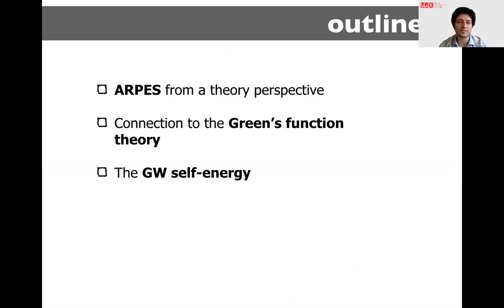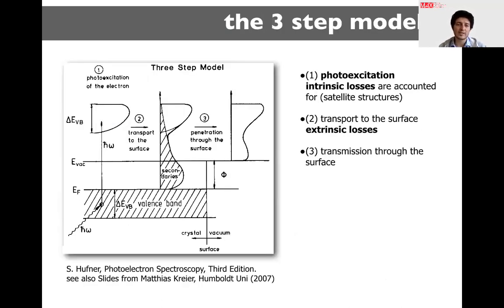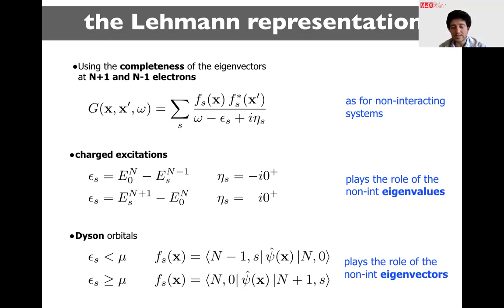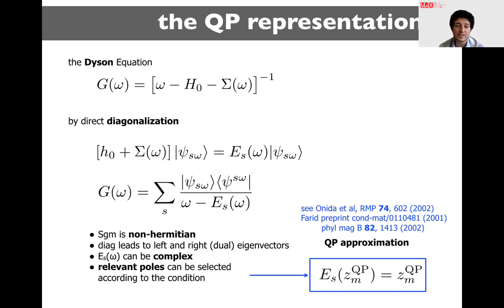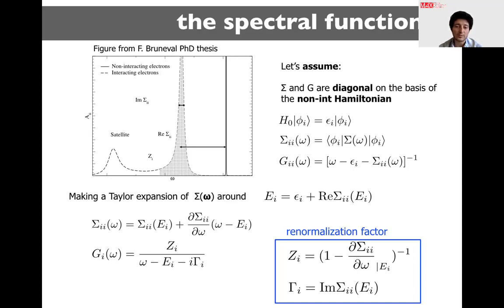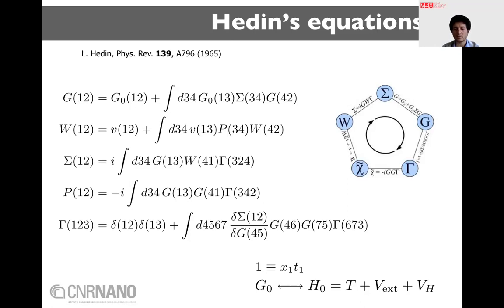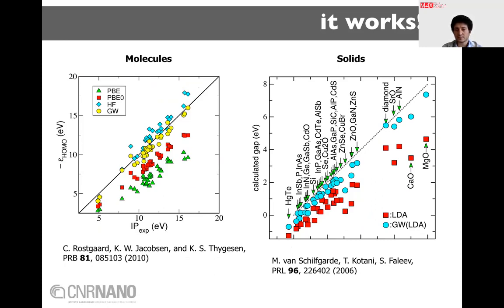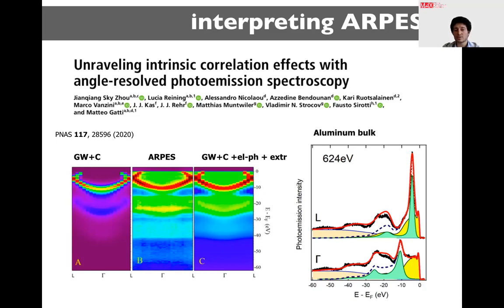ARPES, quasiparticles and lifetimes a theory overview - Yambo Virtual School 08/09/15/16 April 2021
Virtual school on "Electronic excitations in solids and nanostructures using the Yambo code" - April 8, 9 (week 1) and April 15, 16 (week 2) 2021.

This is a lecture on ARPES, Green's function, and the GW approximation given at the CECAM 2021 Yambo hands-on tutorial by Andrea Ferretti.